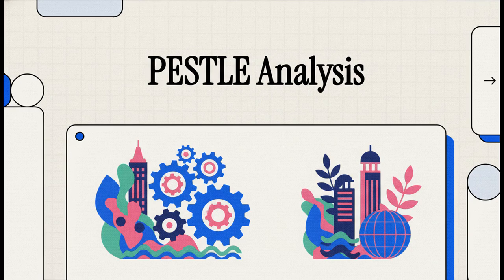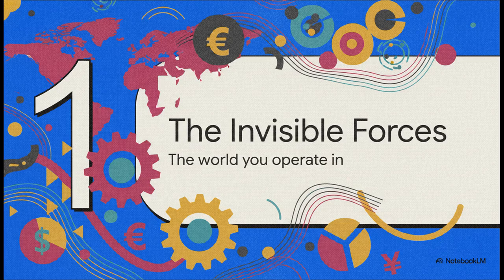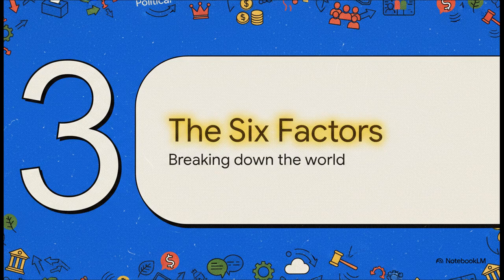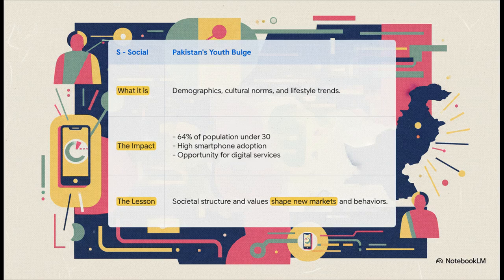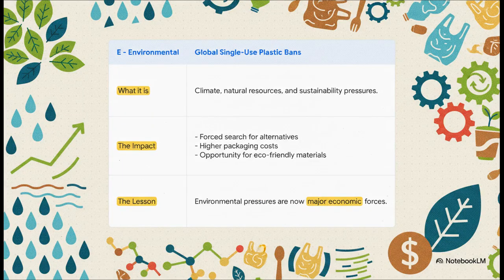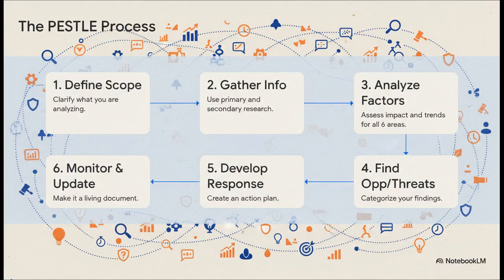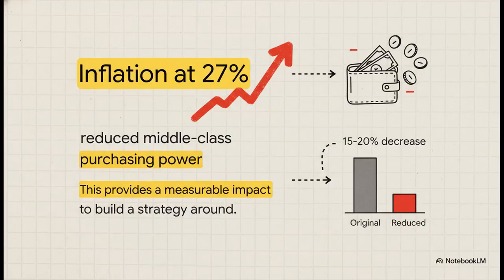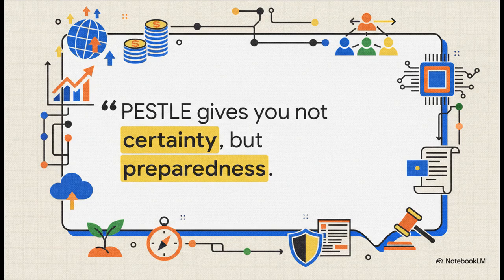PESTLE Analysis Explained Simply with Examples